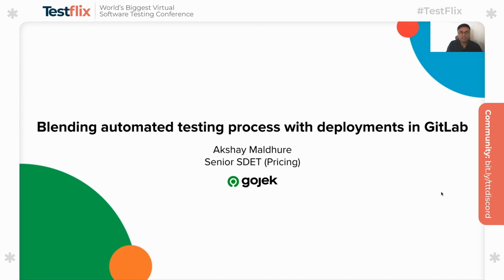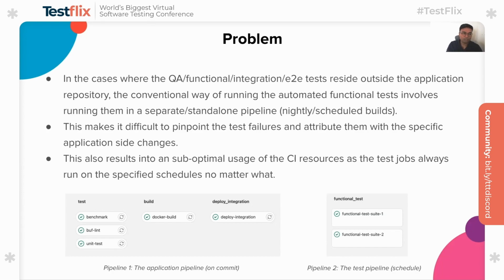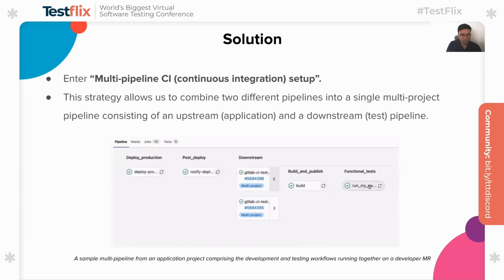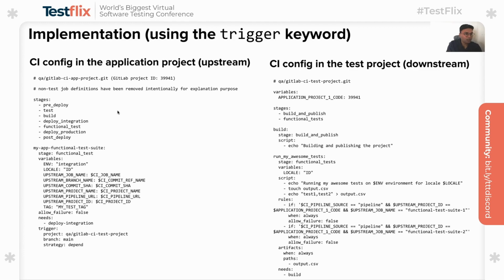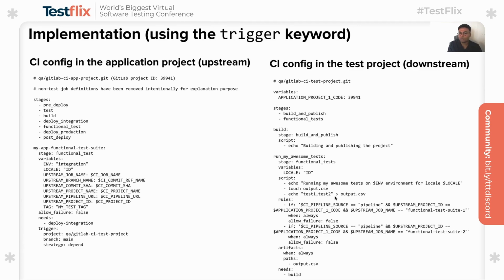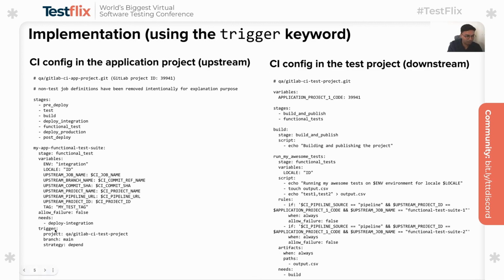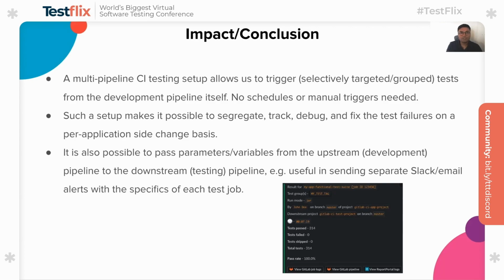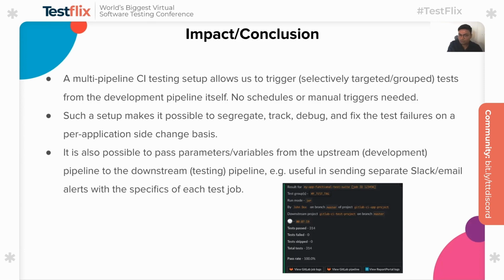GitLab CI Integration: Automated Testing and Deployment | Akshay Maldhure | TestFlix 2023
In this informative video, Akshay Maldhure unveils the intricacies of blending the automated testing process seamlessly with deployments in GitLab. He talks about the significance of a multi-pipeline setup—both upstream and downstream—in achieving a holistic Continuous Integration (CI) configuration.

Akshay will delve into the why and how of incorporating automated testing into the development and deployment workflows within GitLab. Gain insights into the challenges associated with such a setup and explore effective strategies for overcoming them. The ultimate goal is to establish an efficient regression and feature-testing strategy that goes beyond traditional standalone pipelines.

For Quality Assurance professionals and Software Development Engineers in testing, this talk is a roadmap to revolutionize your testing approach. Learn how a multi-pipeline CI setup enables teams to run tests on a per-change basis, facilitating the identification of test failures with precision. Optimize cloud resources and elevate your testing strategy by joining Akshay Maldhure in this exploration of harmonizing automated testing processes with GitLab deployments.

About Speaker
Akshay is a seasoned Test Engineer with a proven track record in building result-oriented software testing and tooling systems backed by effective DevTestOps processes that highly improve developer efficiency and the overall software delivery process and time. He is a fan of testing, tooling, and automation in general.